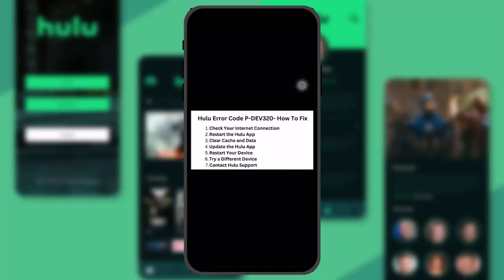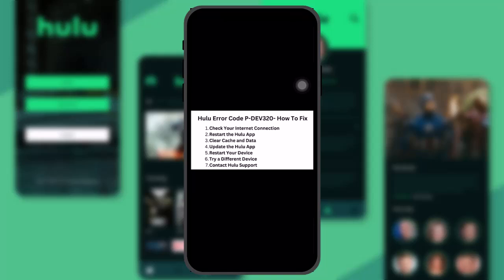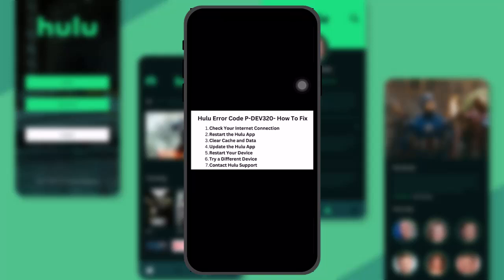How To Fix Hulu Error Code p-dev320 !! Error Code p-dev320 Solve on HULU - 2024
Want to know How To  fix hulu error code p-dev336  but don't know how?
This quick video will guide you to  fix hulu error code p-dev336

So, in this few simple steps you can successfully  fix hulu error code p-dev336

Timestamps :
00:
00:
00:
00: